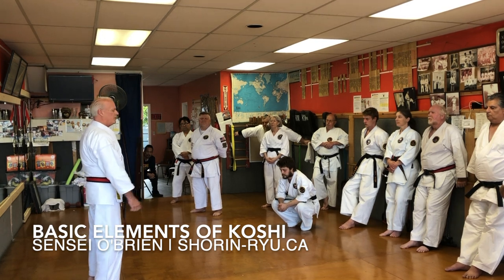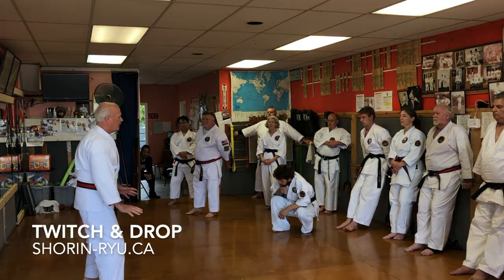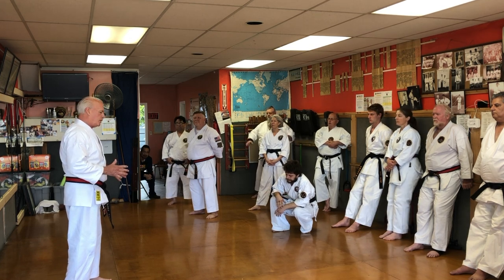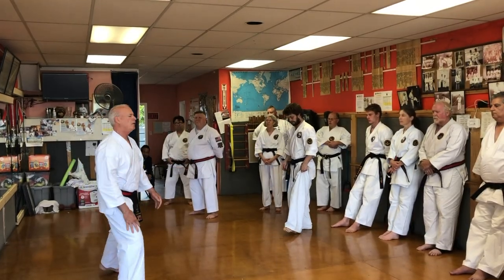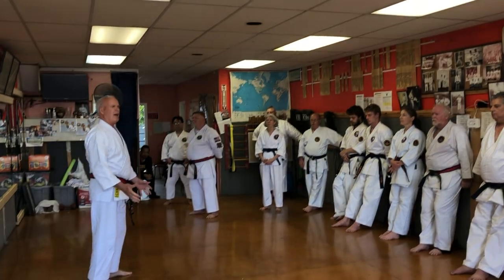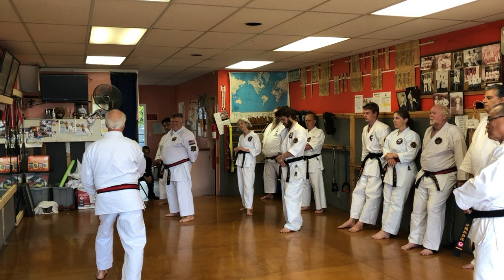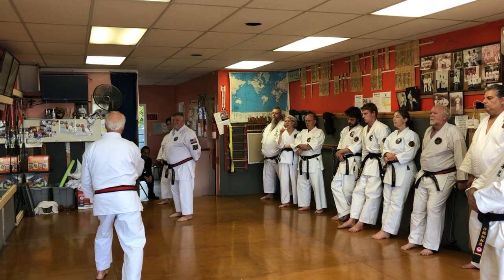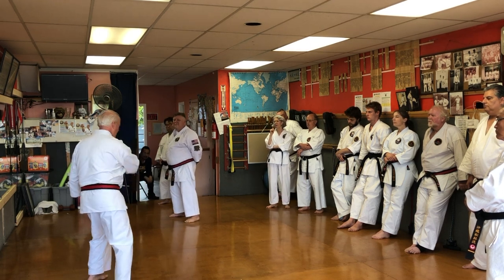Basic Elements of Koshi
SHORIN-RYU.CA | Sensei O'Brien talks about the basic elements of Koshi and how to incorporate koshi into technique.